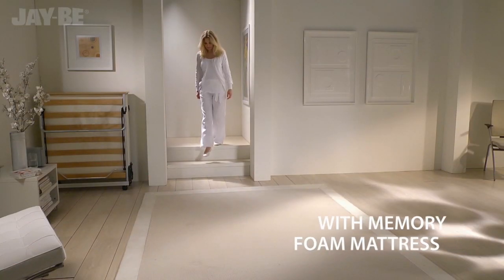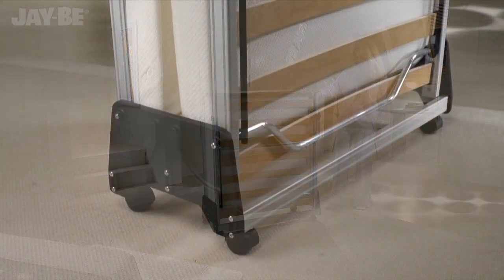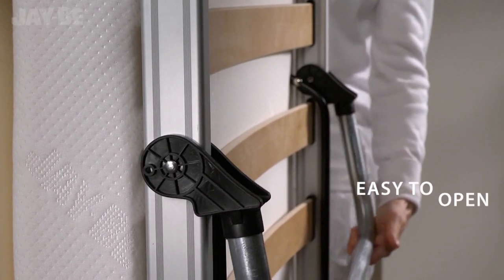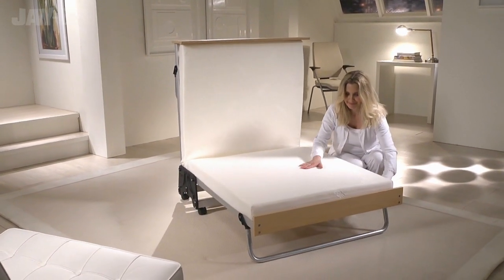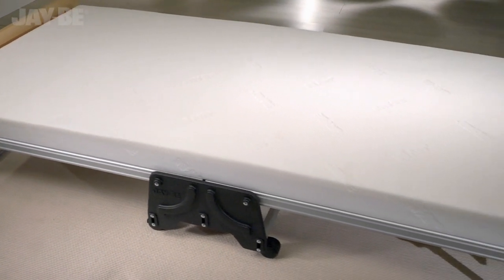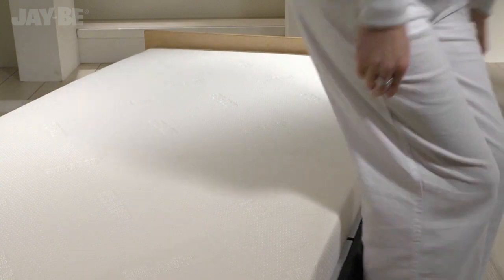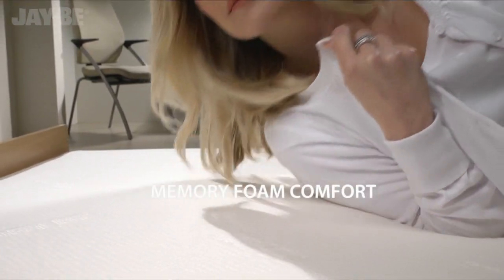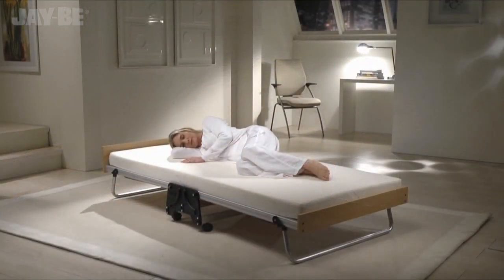Jay-be J-Bed Folding Bed with Memory Foam Mattress - FutonSofaBedsDirect.co.uk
The Jay-be J-Bed with Memory Foam mattress a premium folding bed and is one of Jay-be's highest specification products. This folding bed features an anodised aluminium frame which is lightweight and strong and includes the Exclusive J-Lok® mechanism that allows effortless opening and closing of the bed - one side at a time. The Jay-be J-Bed rests on premium 360° castors when folded, which allow the bed to be easily manoeuvred. This Jay-Be guest bed also achieves higher British, European and North American safety standards than normal domestic beds making it suitable for the extra demands of contract use (i.e. Hotels) and has a lifetime frame guarantee.

This Jay-be J-Bed is supplied with a premium two metre long contemporary mattress which combines high density rebound foam with viscoelastic memory foam to provide exceptional support and personalised pressure relieving comfort. The mattress is tailored in a high quality, soft to touch fabric so the full benefits of the memory foam are experienced

" Lightweight Anodised Aluminium Frame "

" Lifetime Frame Guarantee "

" Exclusive J-Lok® folding mechanism "

" Sprung Slatted Base "

" Suitable for Regular Use "

" High Performance Mattress "